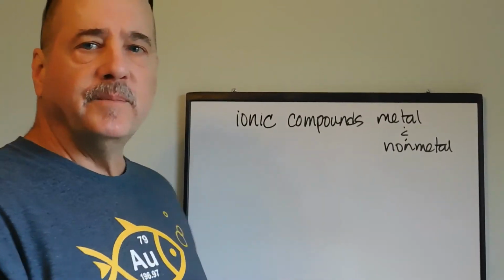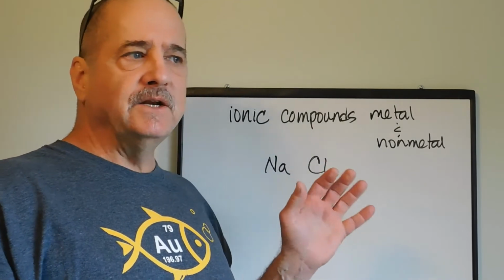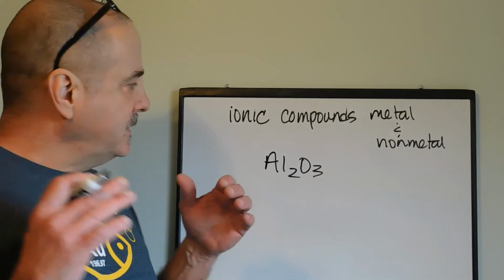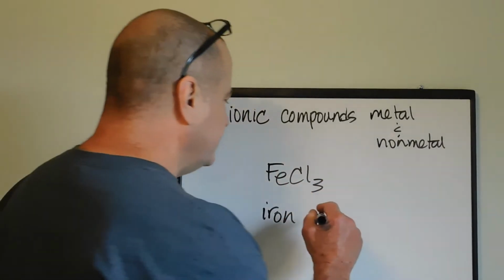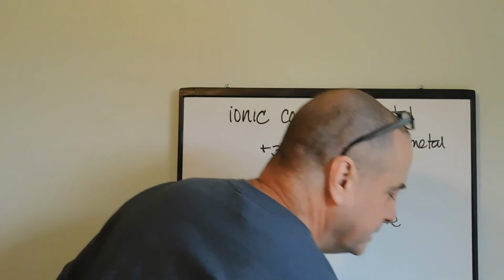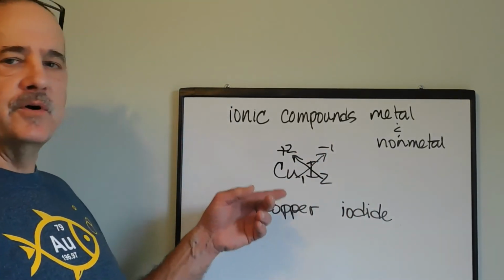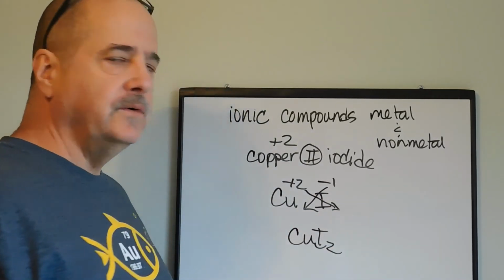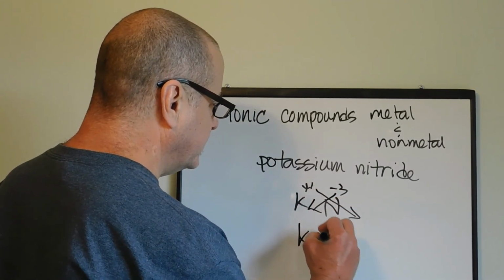Naming Chemical Compounds #3 ionic compounds